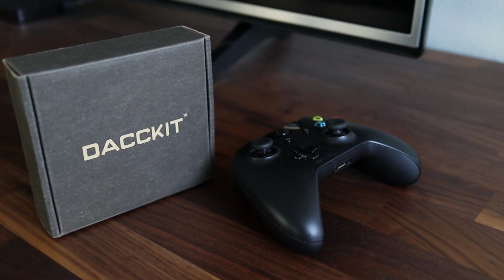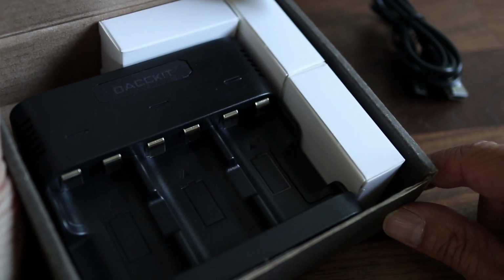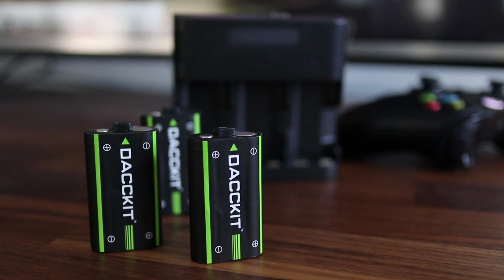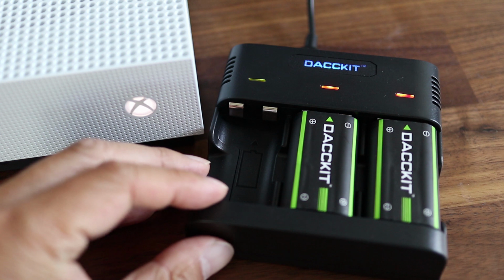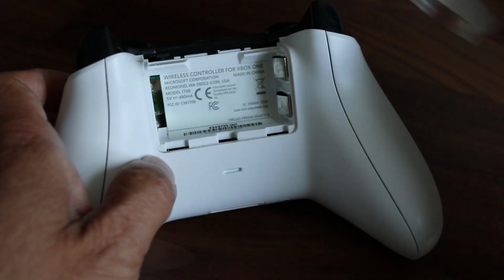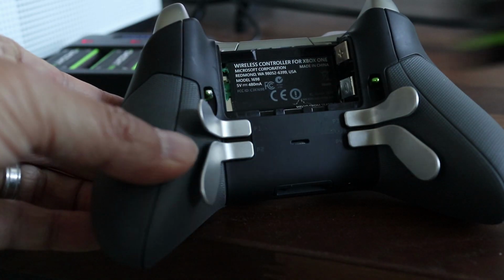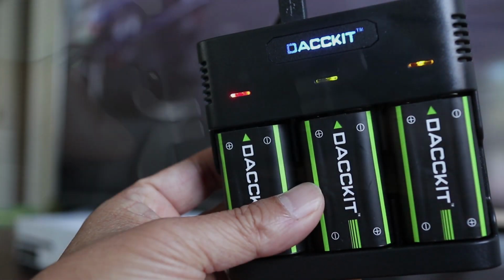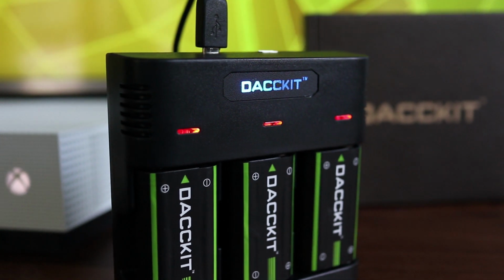Xbox One Rechargeable Batteries – Dacckit High Capacity Rechargeable Batteries for Xbox Controllers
Dacckit Xbox One Batteries
Xbox One Controller (White)
Xbox One Elite Controller

There aren’t a lot of high capacity rechargeable batteries for Xbox One but Dacckit batteries will let you play for hours on a single charge. The package comes with a triple charger and three 2500Mah batteries. Most rechargeable batteries only come with two.

The batteries themselves are a molded pack that looks kinda like two AA batteries bound together. You will get up to 15 to 20 hours of playtime which is pretty amazing! And the Dacckit charger is future proof with a USB-C port and can also be plugged into a standard micro-USB cable. The charger can be powered off of the Xbox even it it’s not turned on. A USB wall charger can also be used but that’s not included.

Each battery slot has a charging indicator you can easily see the status of the charge. The Dacckit batteries fit in all Xbox One controllers. These batteries are also excellent with the Elite controller too! It takes about 5 to 6 hours to fully charge and here you can see the different charge status colors. Green is fully charged.

You won’t find many high capacity Xbox controller batteries like this let alone a set that comes with three batteries so you can always have one ready! So if you want to move away from using AA batteries, the Dacckit rechargeable batteries are a nice addition to the Xbox One.